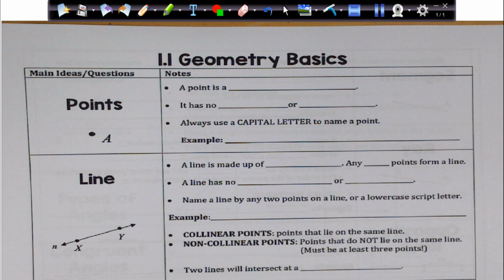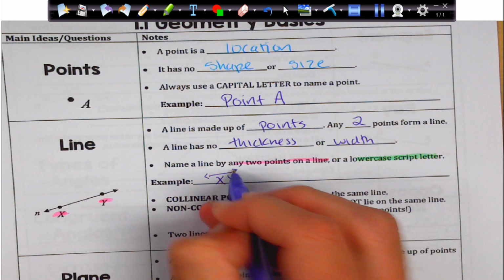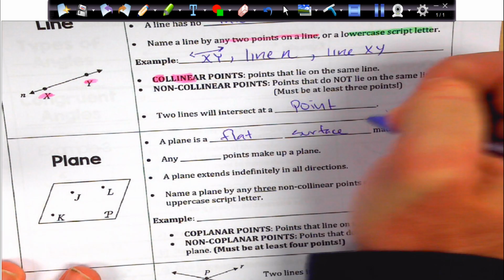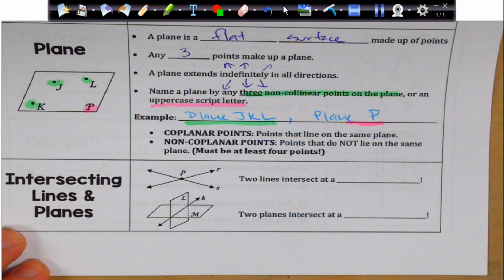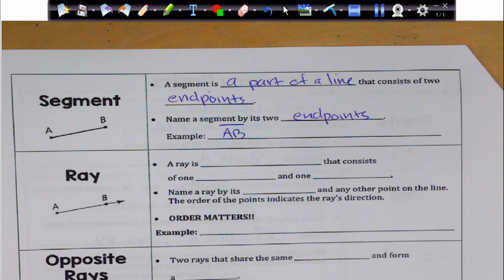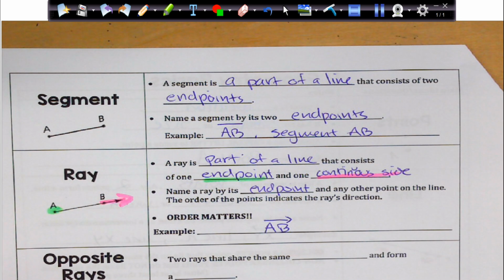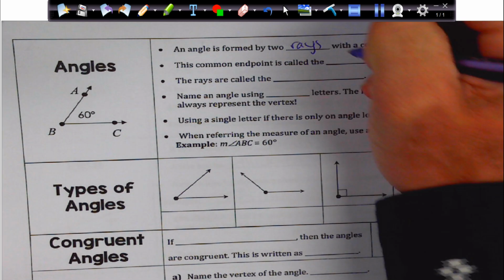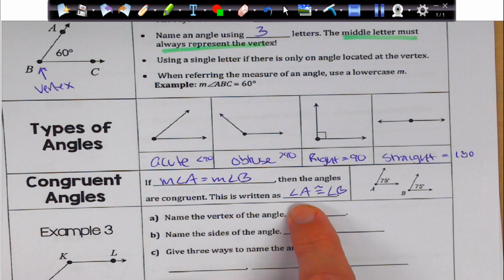1.1 Geo Basics 2023 24